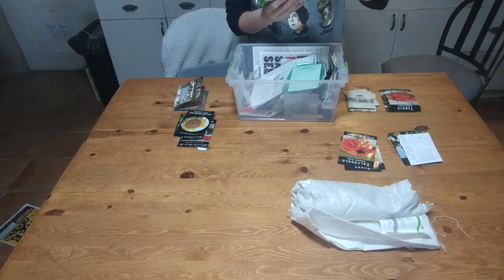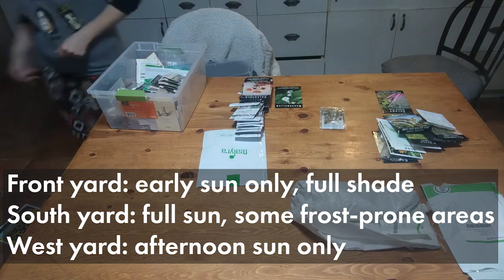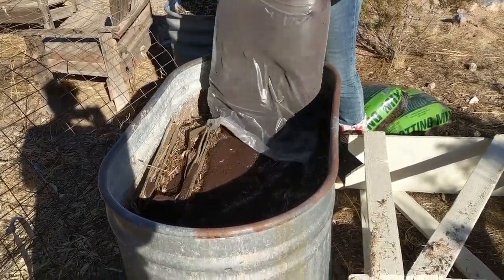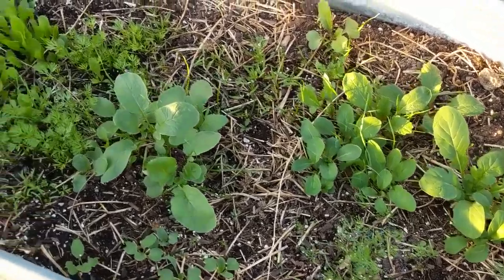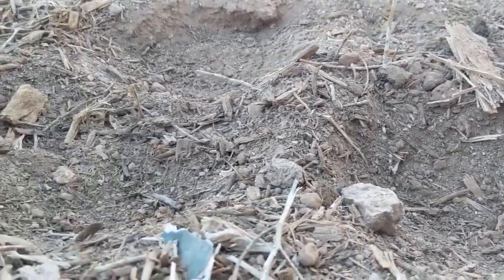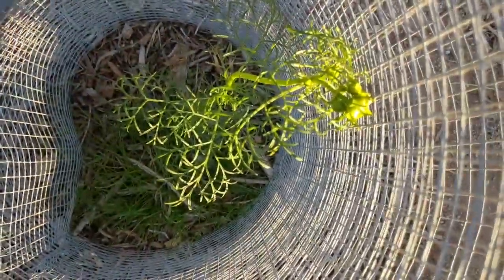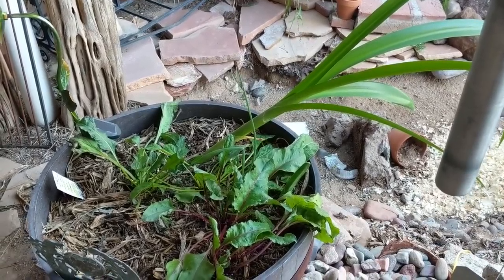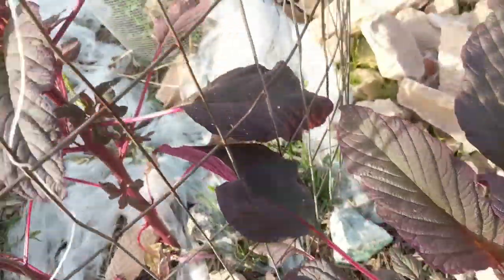Planning Our Fall 2019 Garden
This week I talk about the process I used to plan our fall 2019 garden. If you're interested in learning about what grows when in AZ, feel free to check out these amazing people: